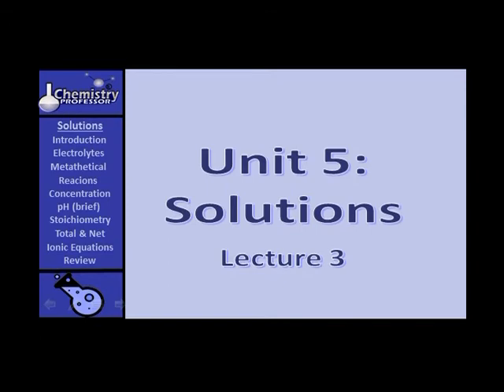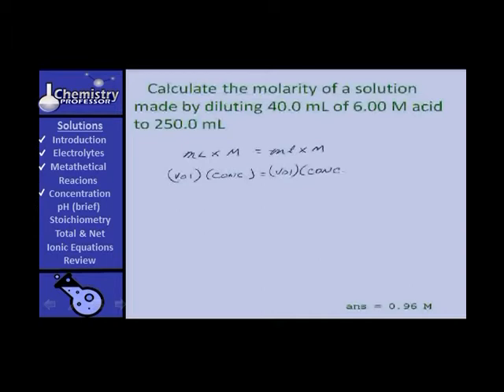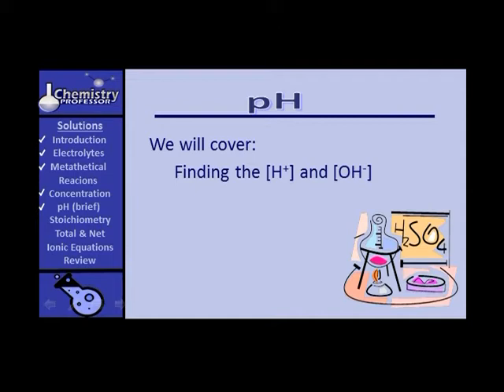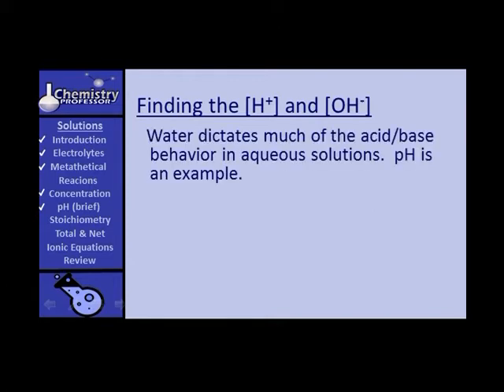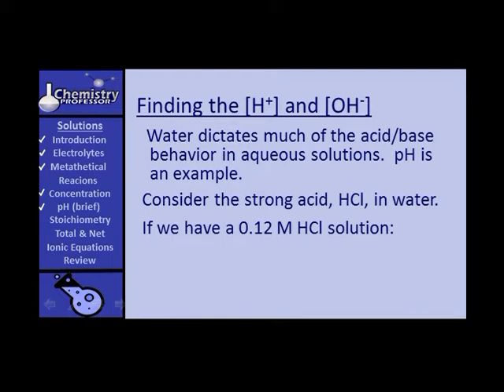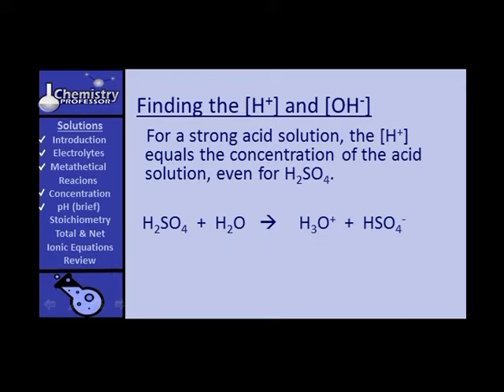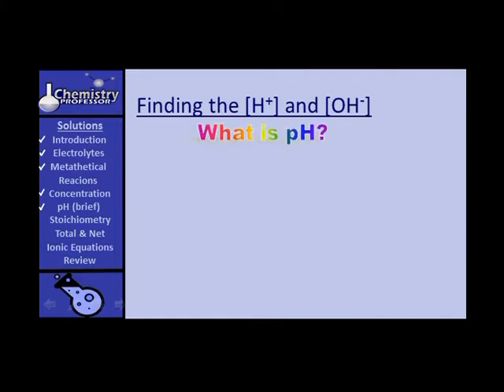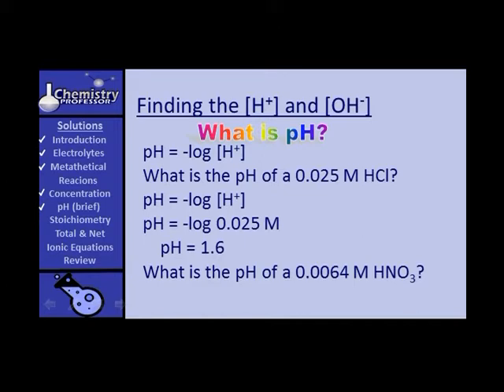College Chemistry 1 disk 7 video 1